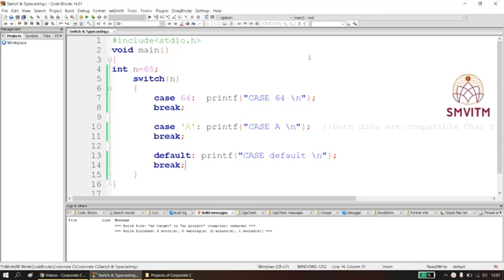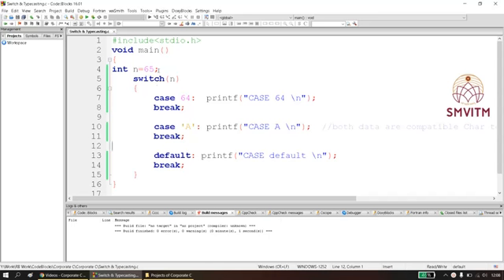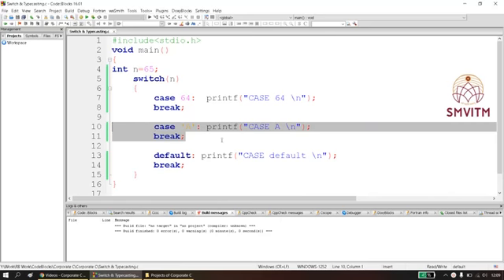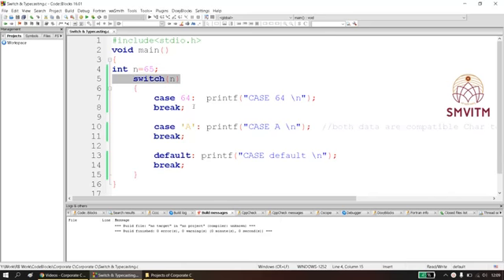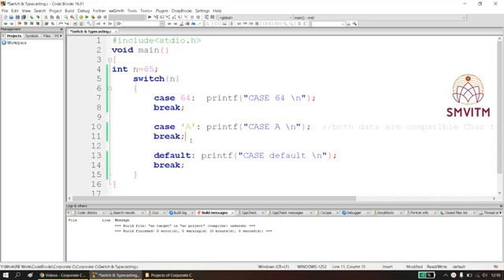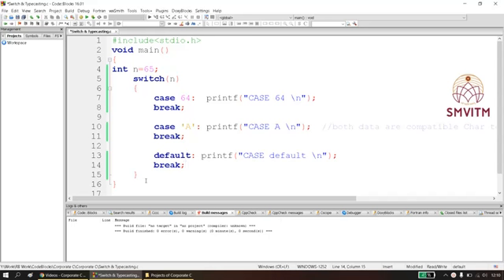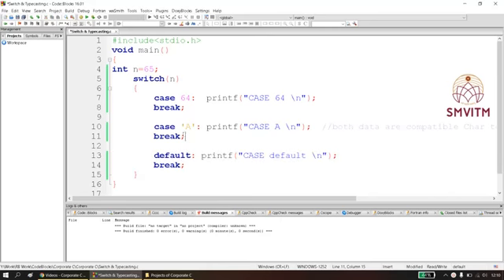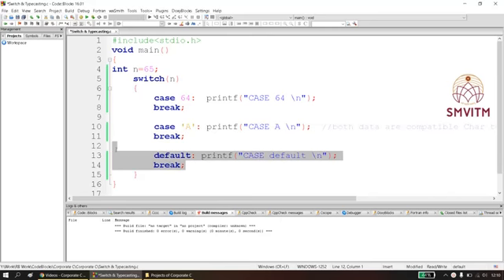Switch typecasting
Switch statement & Typecasting | Interview Question on Corporate C